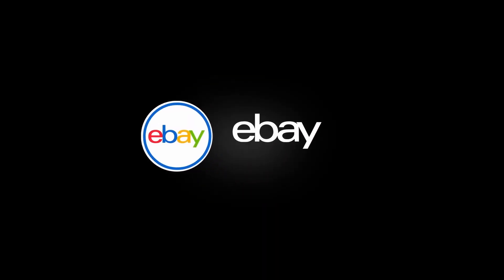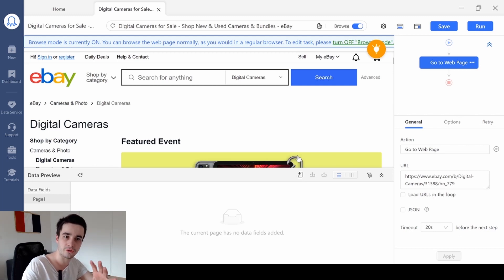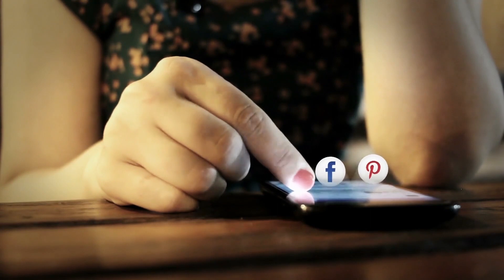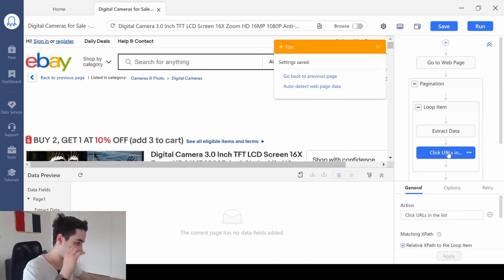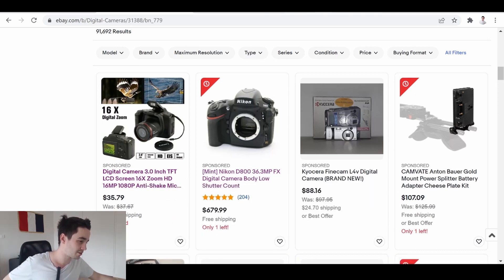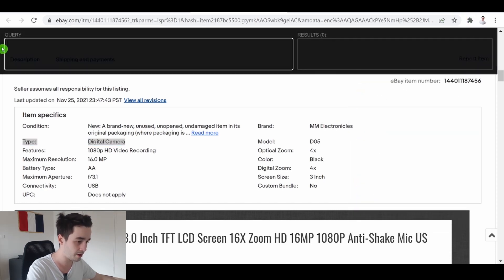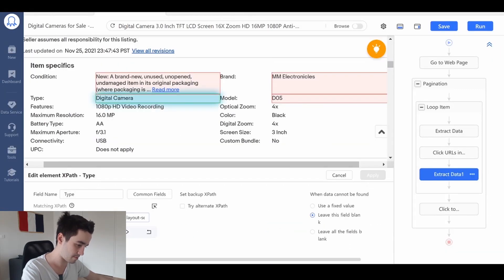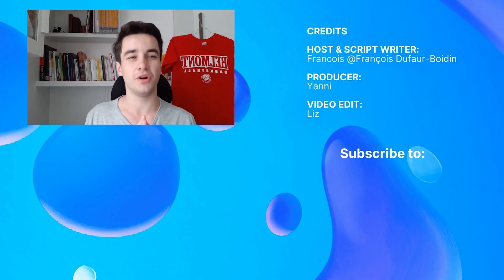How to scrape product information from eBay？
🎇Is web scraping legal?
🎇What kinds of data can be scraped?
🎇What are common applications of web scraping?

Learning from community leads to improving. In this series, heavy users of Octoparse will dive in multiple case tutorials with you, and teach you how to use the software to scrape data step-by-step. New Octoparse 8.5 has already been released, try it!

Wanna know how to scrape product information from eBay with Octoparse? You won't miss this one!

🌟 Time Stamp 🌟
🕒00:00 How to scrape product information from eBay?
🕒00:57 Create a Task
🕒02:22 Scrape the page automatically
🕒04:21 Click on each detail page
🕒04:50 Extract data
🕒07:09 Modify the XPaths
🕒09:21 Launch your task

Handling AJAX:
How can I navigate to the web page needed in Octoparse?
What is XPath and how to use it in Octoparse? (Version 8.5)

🌟About Us  🌟
Octoparse data extraction: is a webscrapingtool. The webcrawler is specifically designed for scalable data extraction of various data types. It can harvest URLs, phone, email addresses, product pricing, reviews, as well as meta tag information, and body text. Octoparse is a SIMPLE but POWERFUL web scraping tool for harvesting structured information and specific data types related to the keywords you provide by searching through multiple layers of websites.